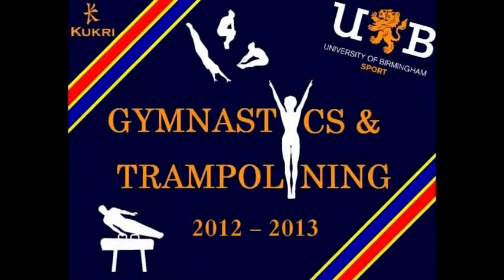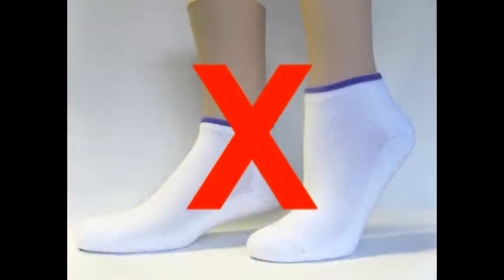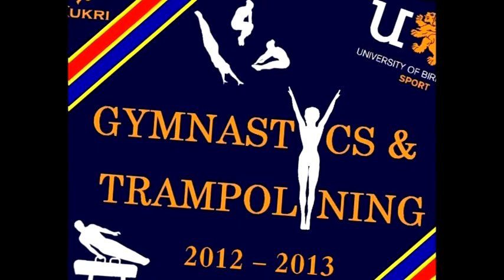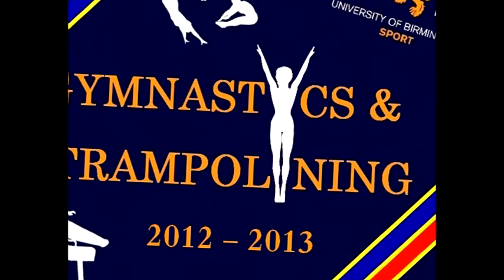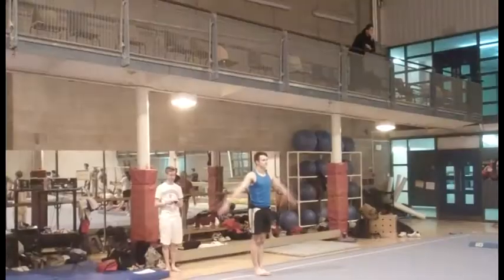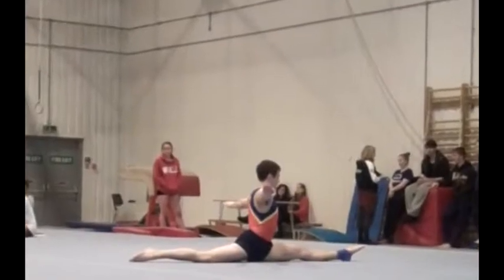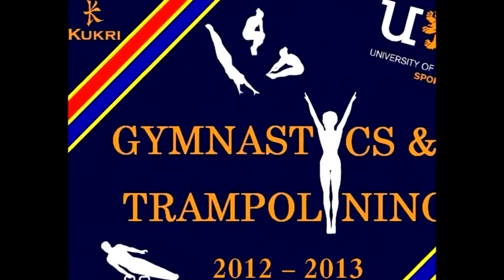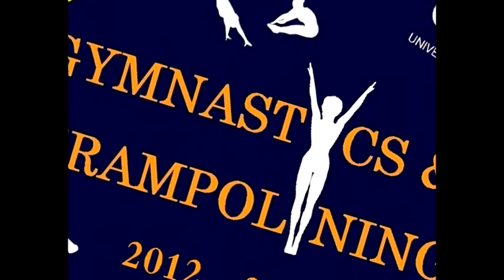Floor and Vault Competition - The Basics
A video guide to help out you novice guys before the Birmingham Cup on the 24th of November, and for future reference if any other competitions take your fancy! Hope you enjoy it and find it useful!